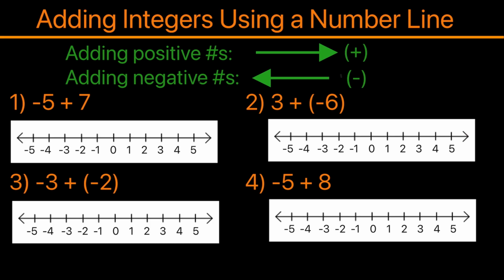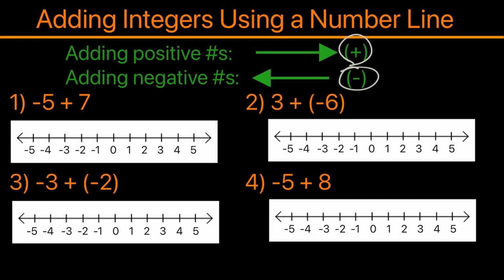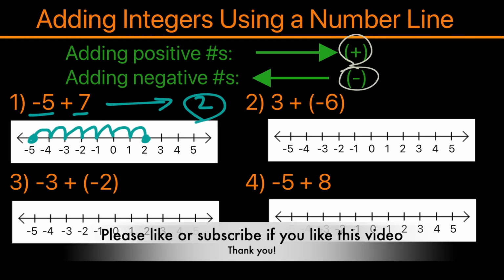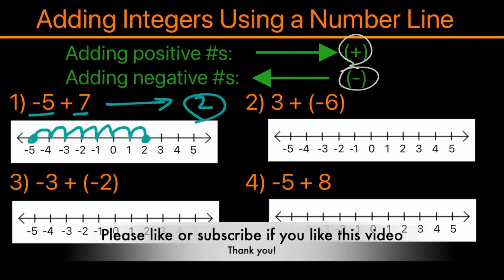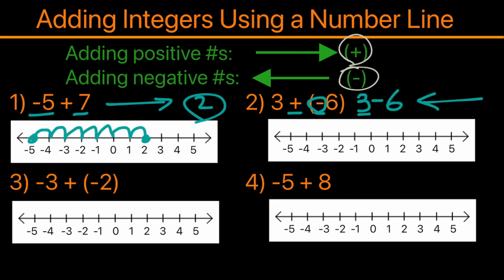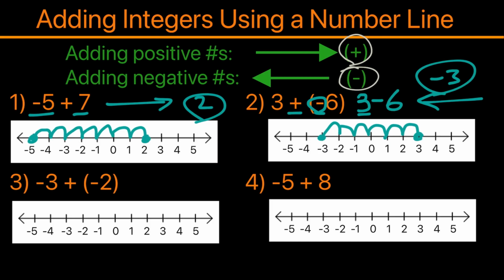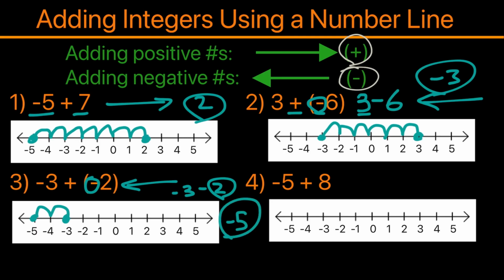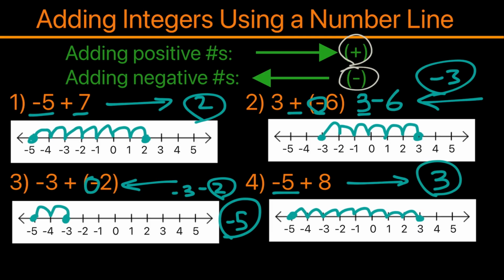Adding Integers using a Number Line | Your 24-7 Math Tutor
Learn how to add integers using a number line with step-by-step instructions.  This video comes with four examples with solution for each.

00:00 Introduction
00:39 What is -5+7?
01:15 What is 3+(-6)?
02:00 What is -3+(-2)?
02:36 What is -5+8?
03:28 Outro